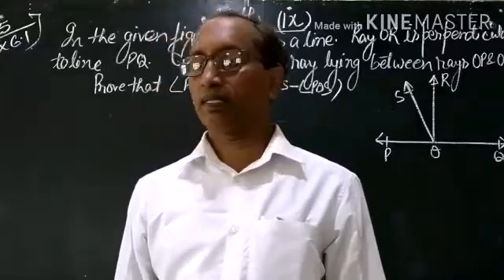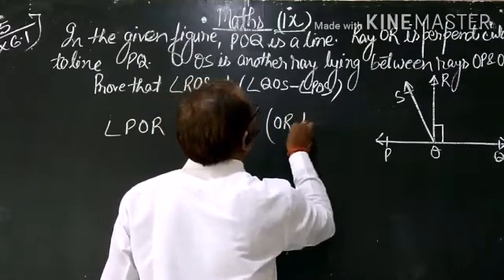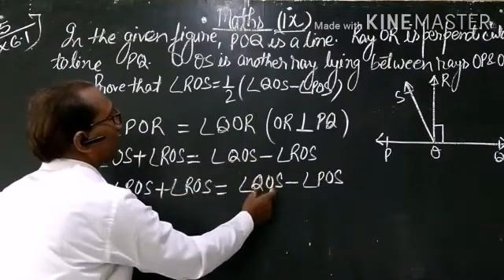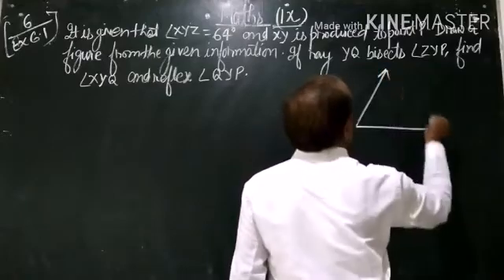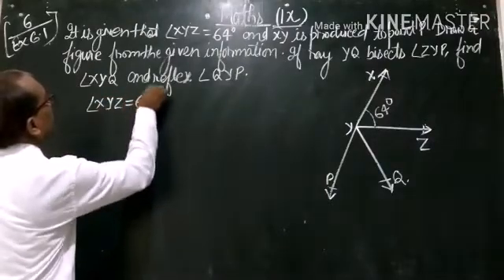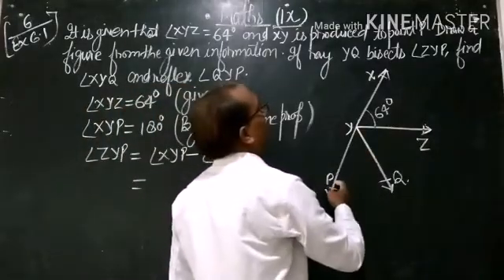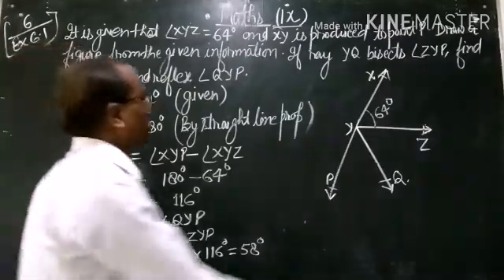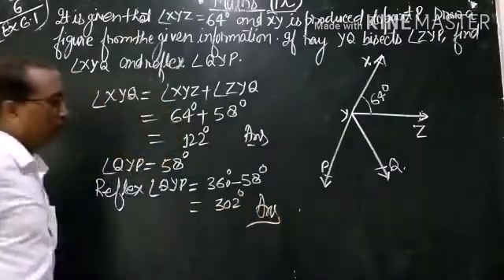Lines and angles (class-9)